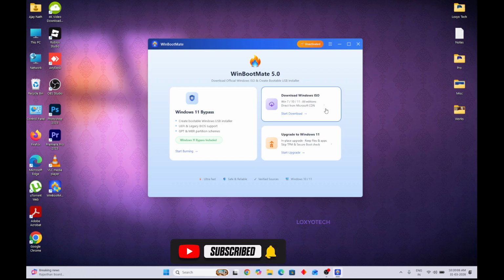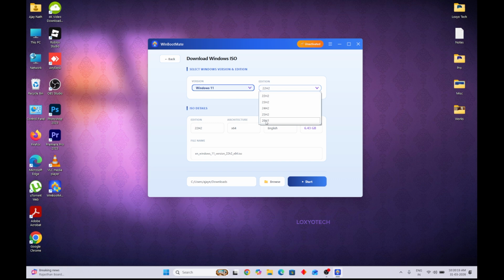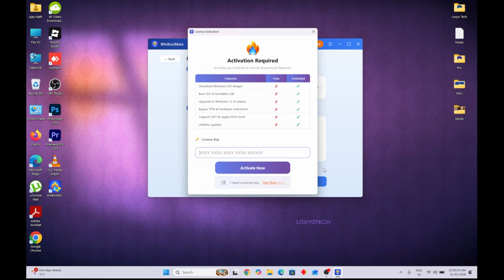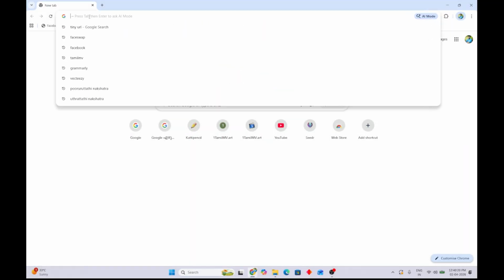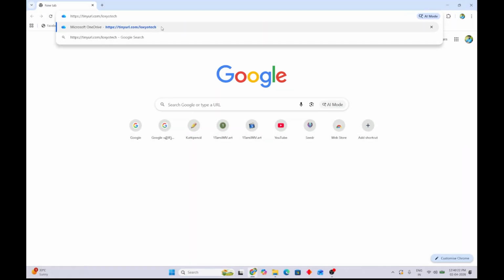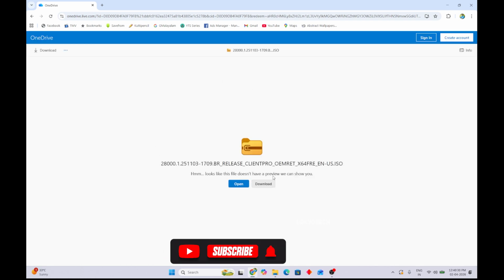DOWNLOAD Windows 11 26H1 Bootable ISO NOW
Download the latest Windows 11 26H1 ISO file now and experience the newest features and updates from Microsoft. This video guide provides you with a step-by-step process on how to download and install Windows 11 26H1 ISO on your computer. Learn how to get the official ISO file, create a bootable USB drive, and perform a clean installation of Windows 11 26H1. Whether you're looking to upgrade your existing Windows version or perform a fresh install, this video has got you covered. Get ready to enjoy the latest Windows 11 features, security updates, and performance enhancements. Download Windows 11 26H1 ISO now and take your Windows experience to the next level.